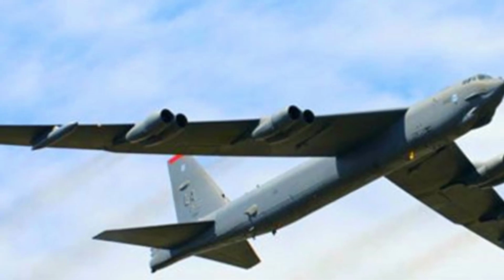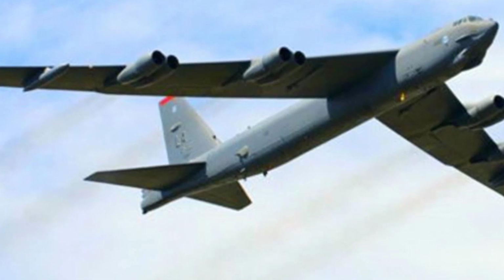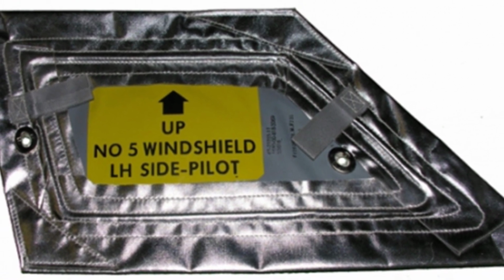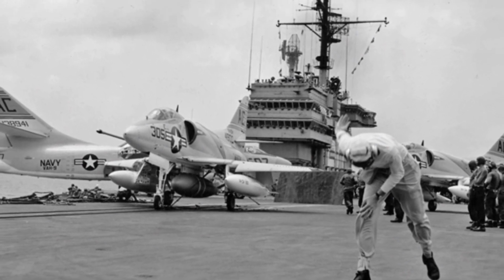Protecting Aircrews: The Evolution of Nuclear Thermal Curtains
The video discusses the development of protective equipment for bomber crews to shield them from the harmful effects of nuclear bomb explosions, including intense light, radiation, and shockwaves. From simple protective goggles to advanced helmet-based protective goggles, the U.S. military has continuously worked to improve the safety of bomber crews during nuclear bombing missions.